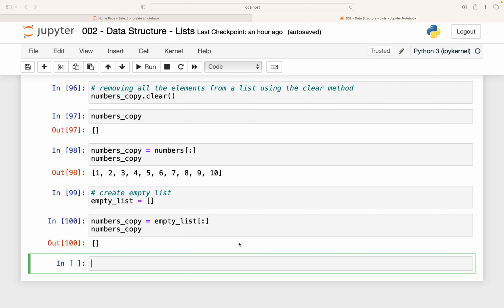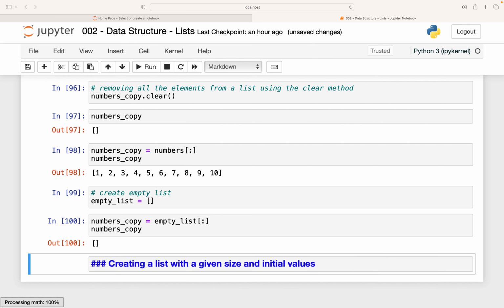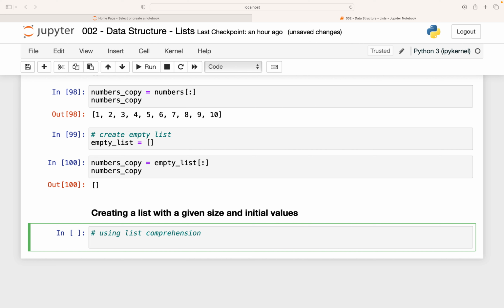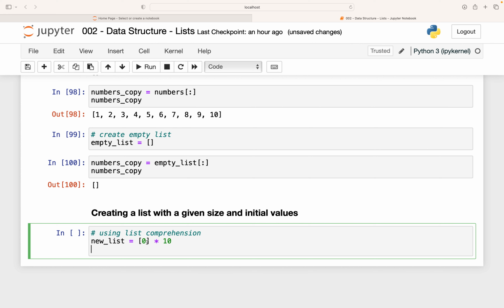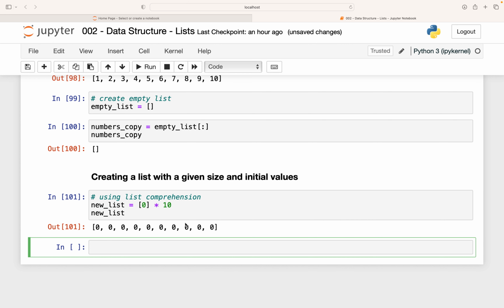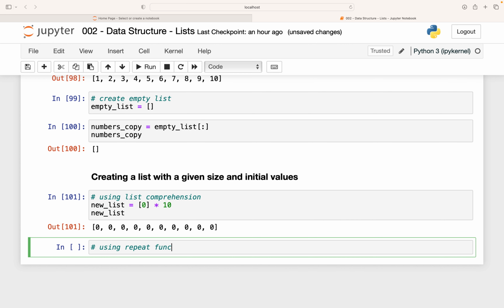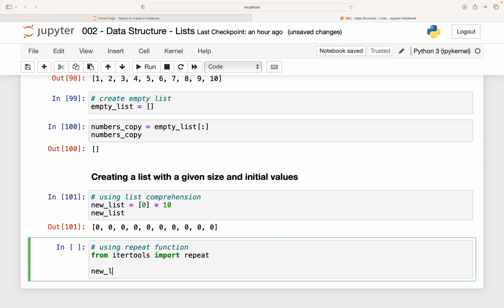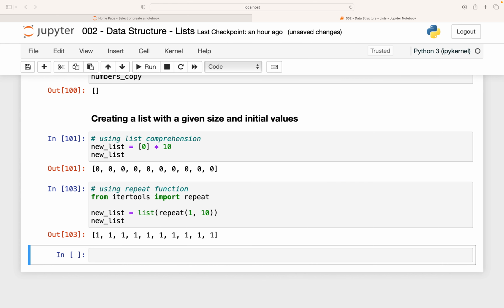034 - Creating List with given size & initial value in Python